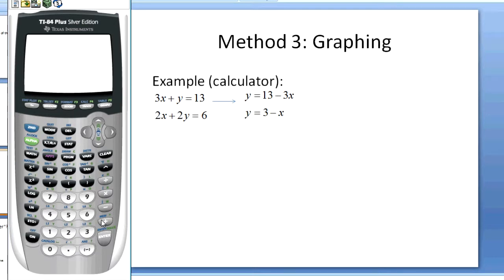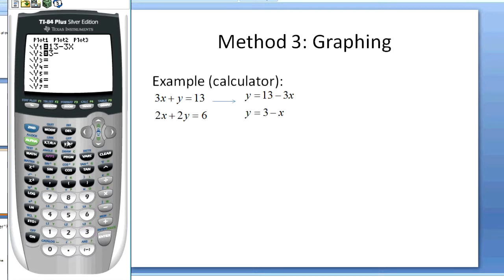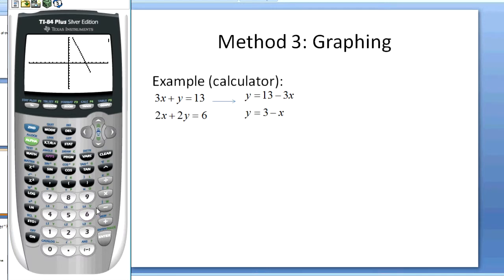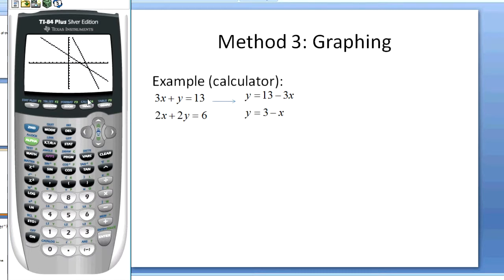MTH 143 Section 2-1 Solving a System by Graphing - Using the Calculator